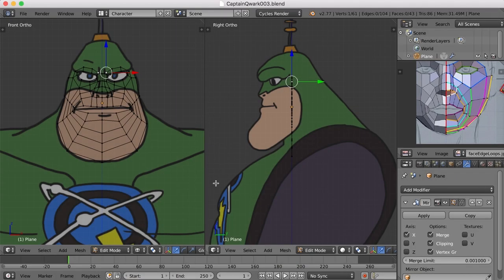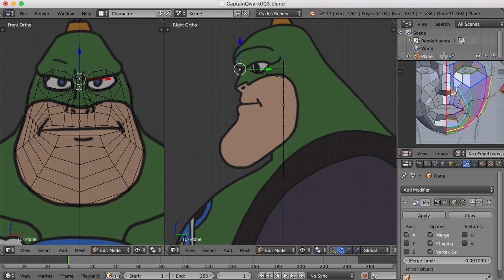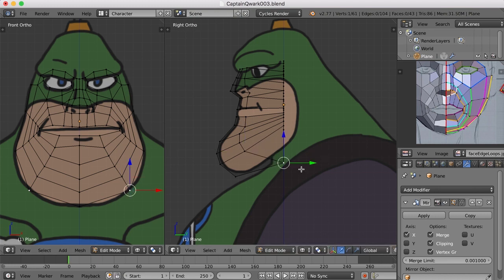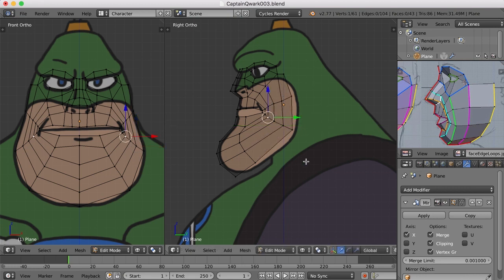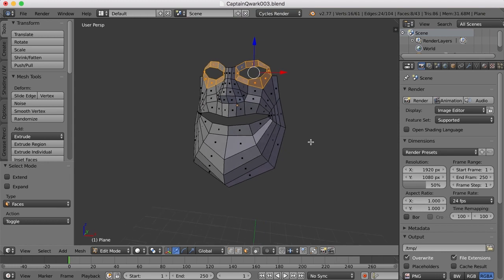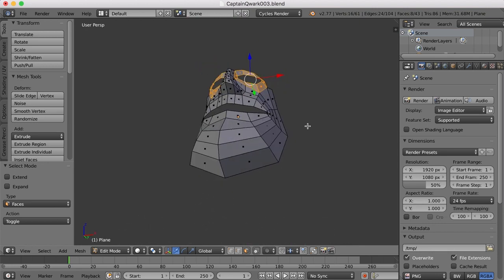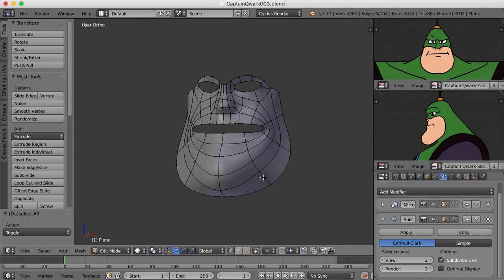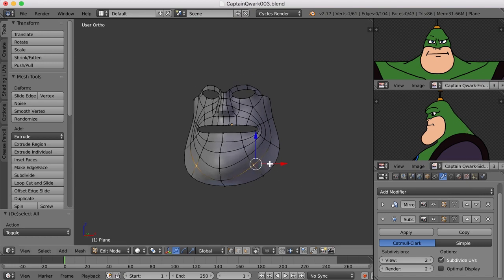Captain Qwark: Blender Character Modeling 03 of 22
Join me as we use Blender to create Captain Qwark from Ratchet and Clank. In this video we pull the face loops out into 3d so the model begins to look like the character.